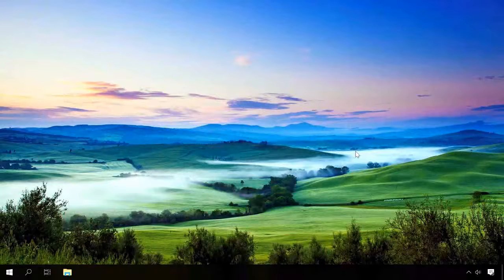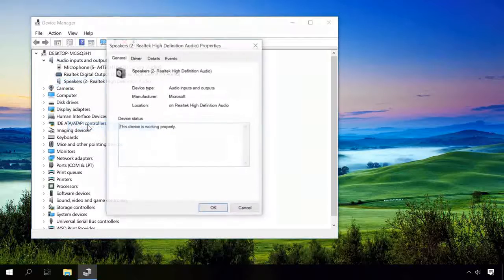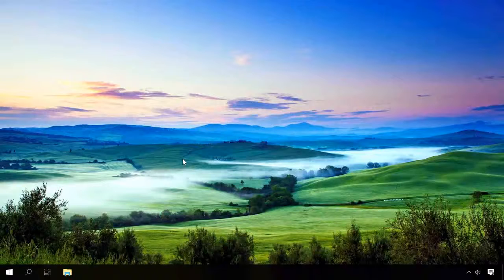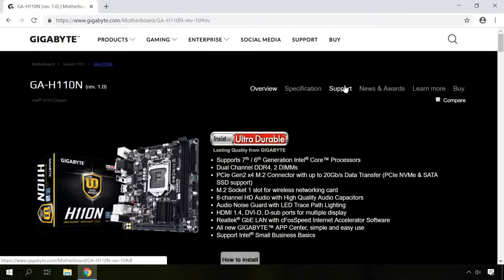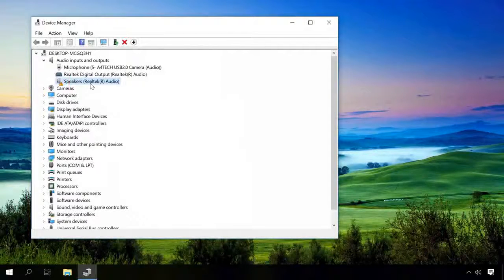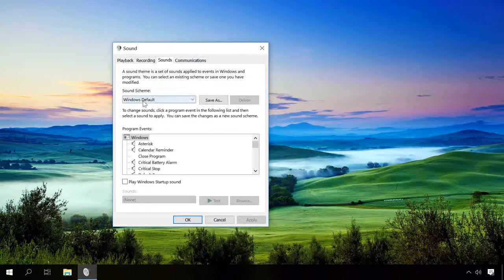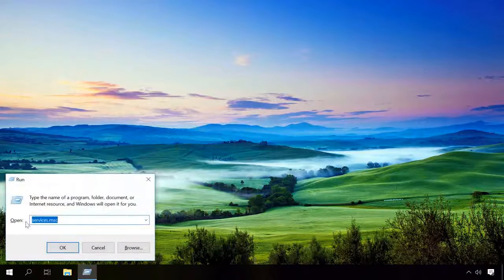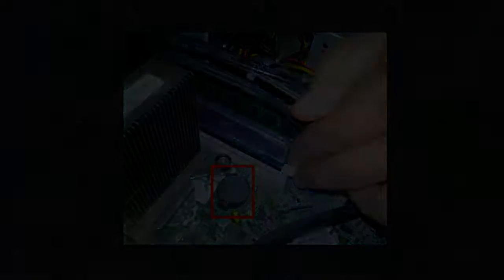How to Fix Realtek Audio Issue If Sound Disappears After Updating Windows 10